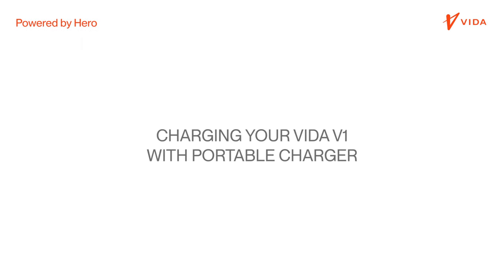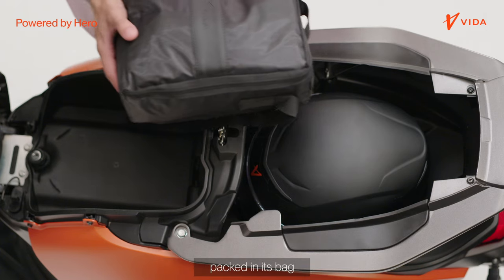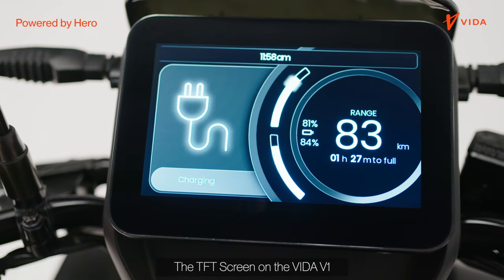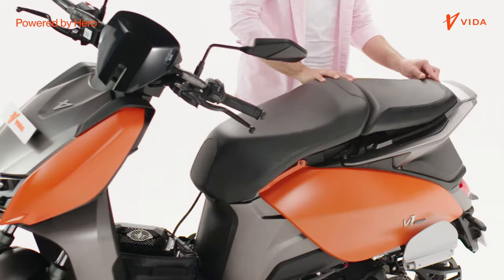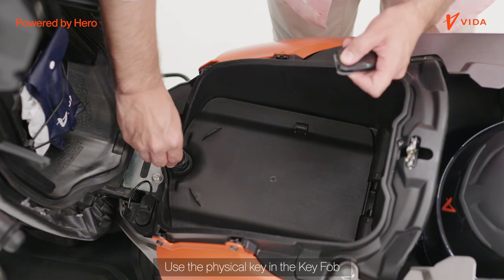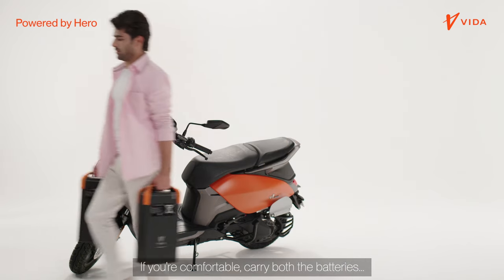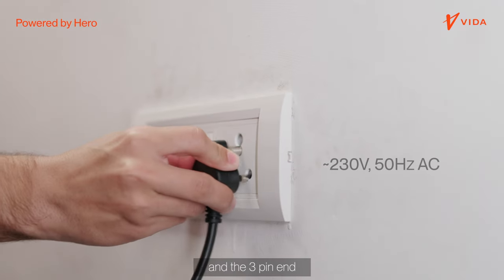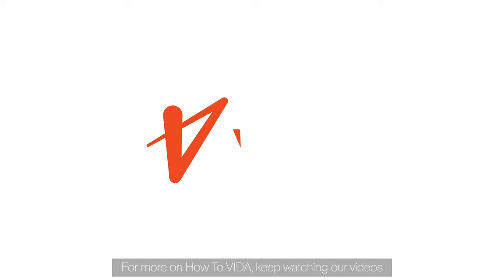How to VIDA | How to Charge Your VIDA V1 Electric Scooter Battery with a Portable Charger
Charging your VIDA V1 electric scooter battery with a portable charger is as easy as one, two charge. Plug it in and unplug it when you’re done. Easy as pie!